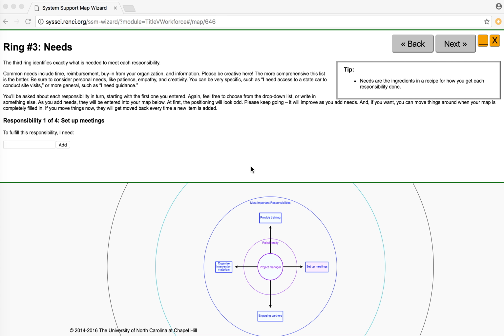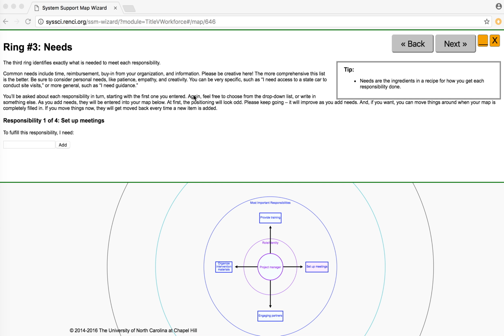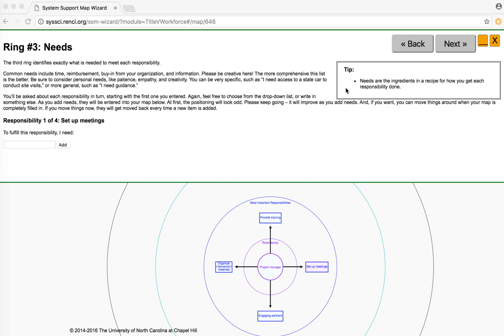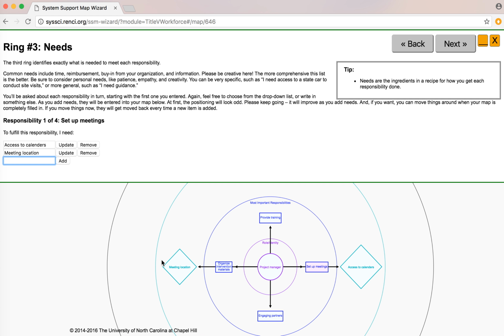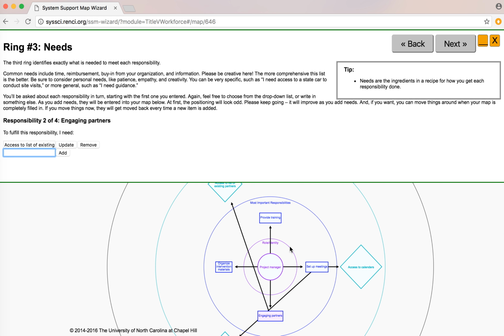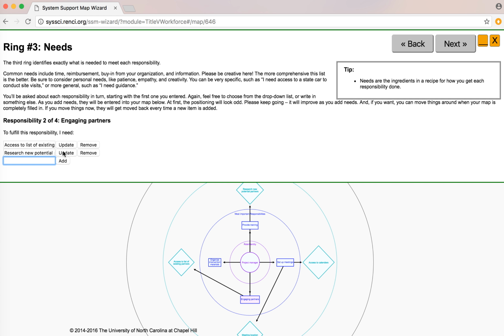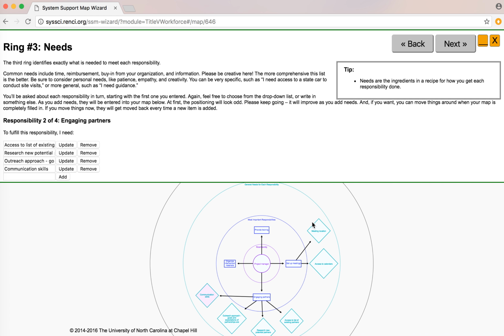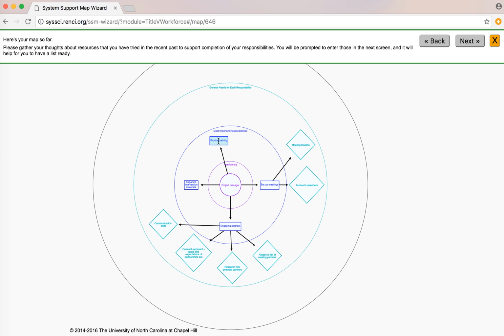Title_V_Needs (6 of 10)